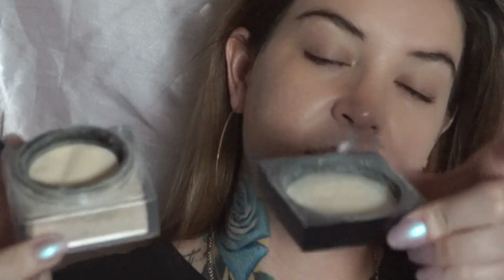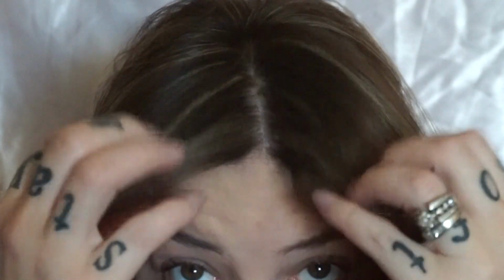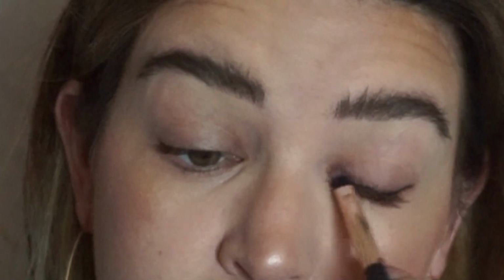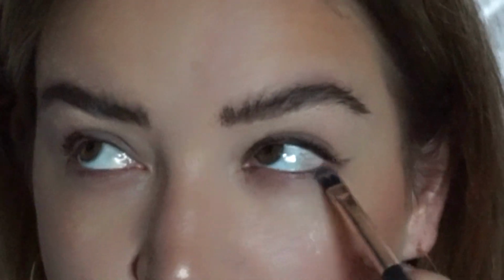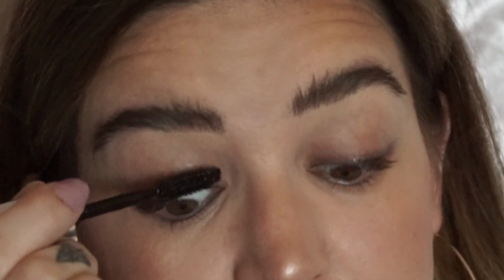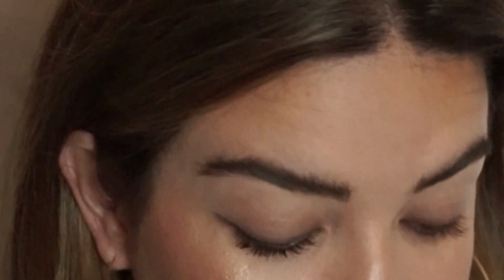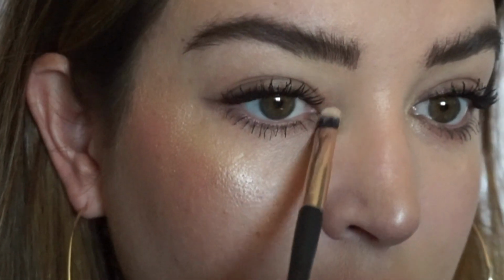easy summer makeup 2020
Today I have my go to / everyday glowy easy summer makeup routine for you :)
Now that summer is here I have been trying to keep my makeup  minimal
Ive been skipping foundation and keeping things light, fresh and natural.

Nyx Bare with me tinted skin veil
Huda beauty easy bake loose setting powder
Nars matte laguna bronzer
Mac extra dimension blush in sweets for my sweet
The balm maryloumanizer highlight
Benefit brow gel
Colourpop lux lip gloss CHECK IN
Pur hotline bling on point eyeliner
Loreal Bambi eye waterproof mascara